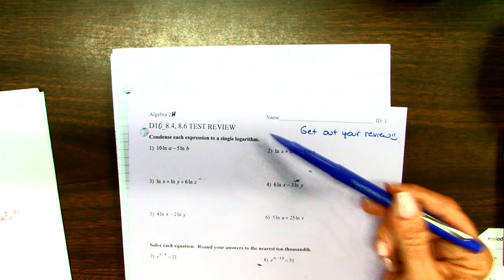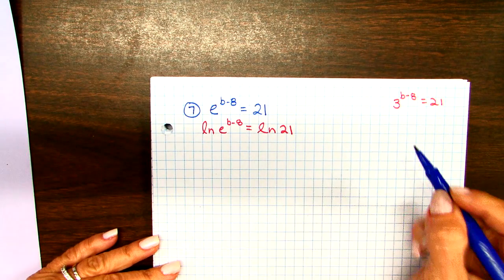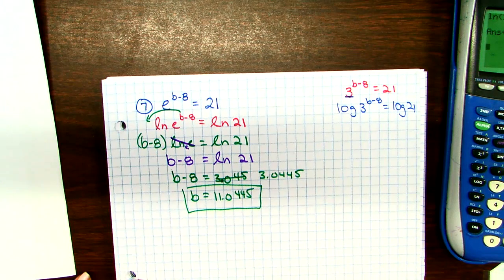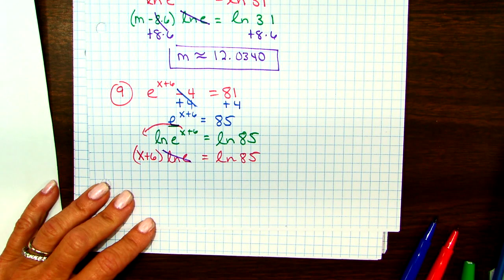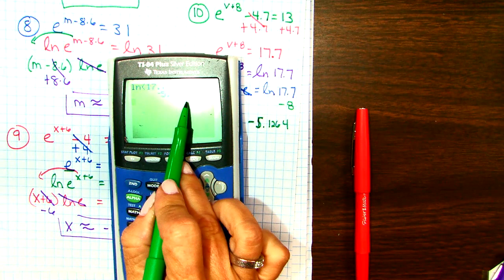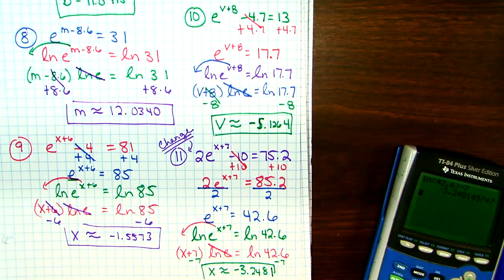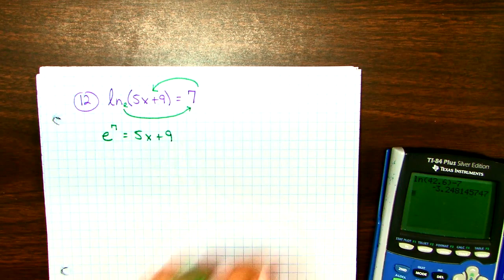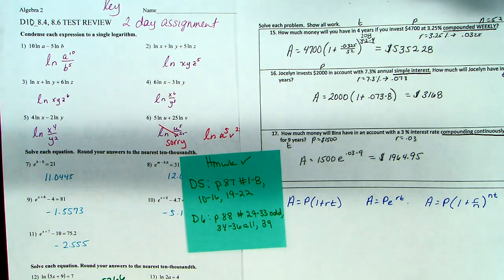8 4, 8 6 TEST REVIEW